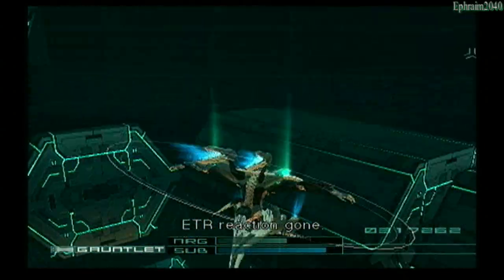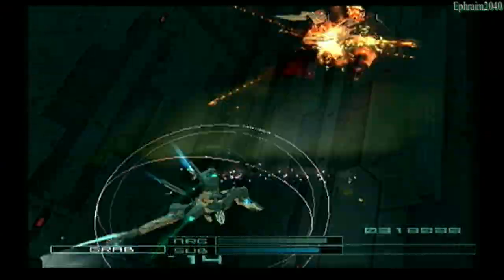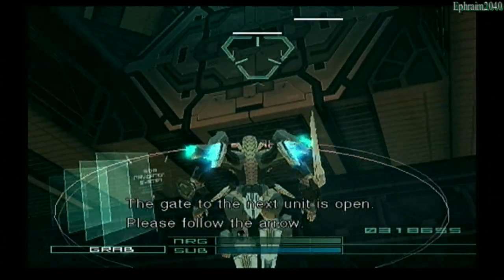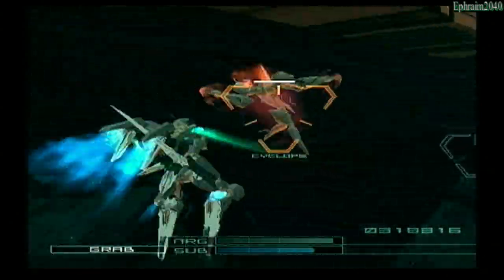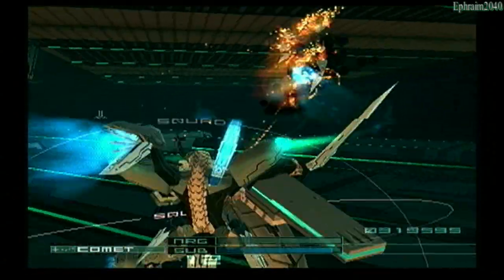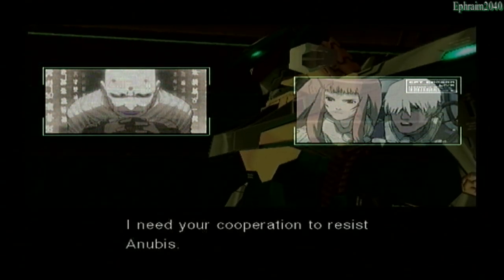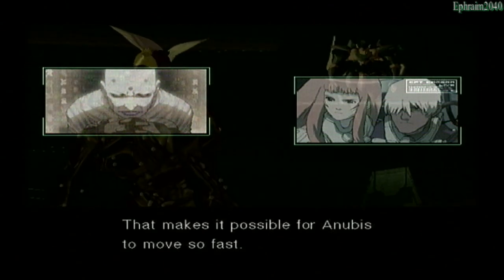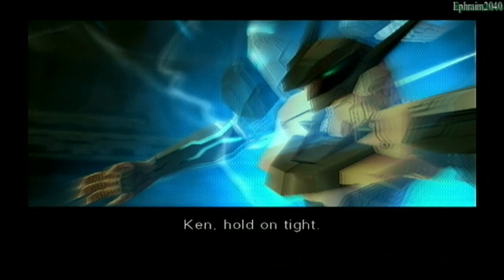Zone of the Enders 2—Part 18—Mission Eight 02